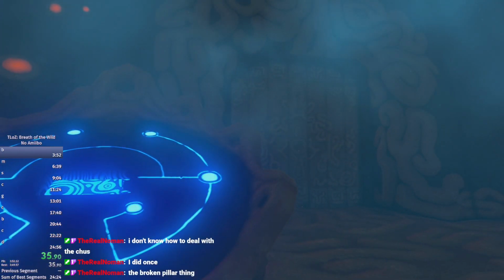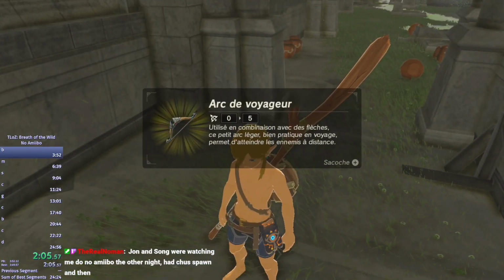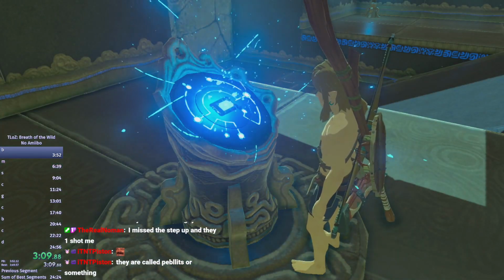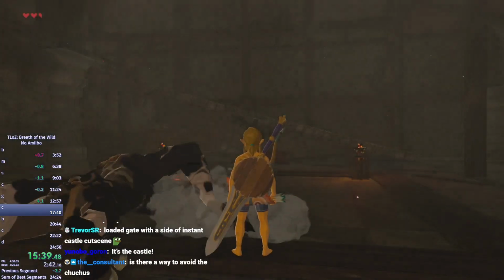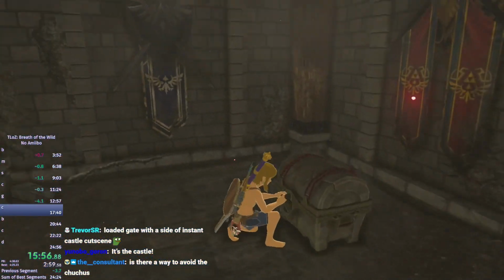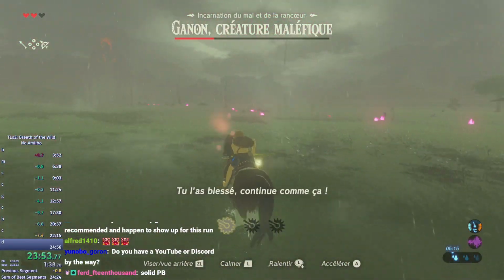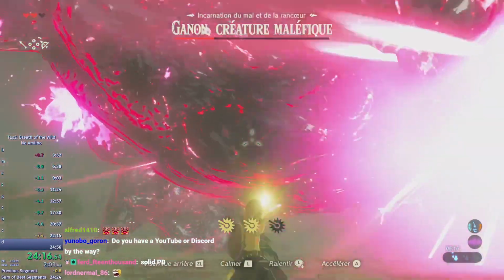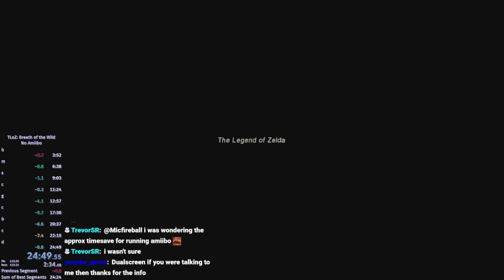BotW Any% No Amiibo 24:49 [Former WR]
Good plateau, but there's still timesave there. Castle was still bad, but a lot of that was because of the chuchus. Blights wasn't good but calamity was really solid. No amiibo will probably end up at around a 24:2x or something when it's more optimized.